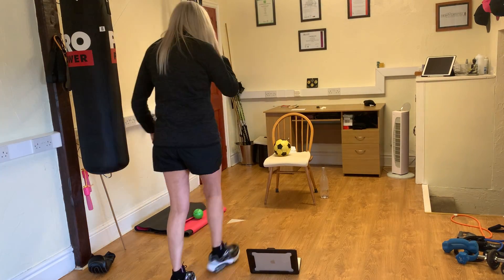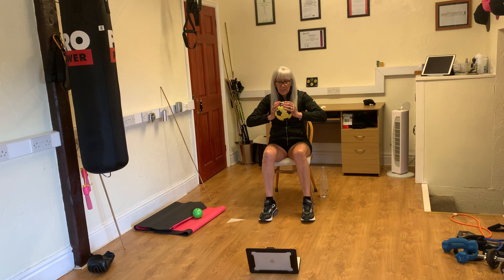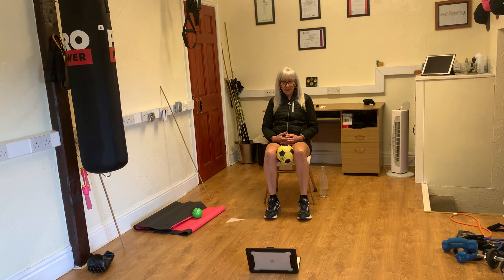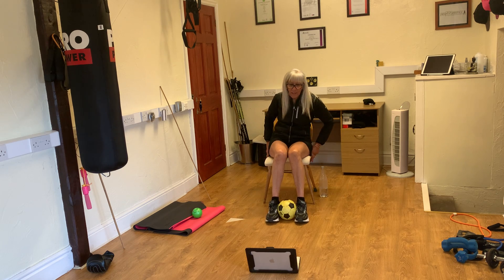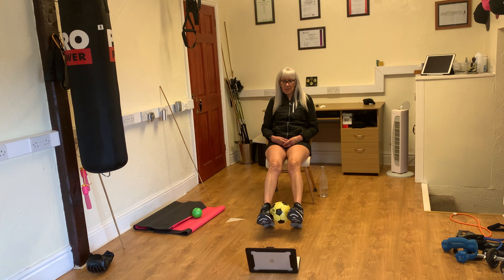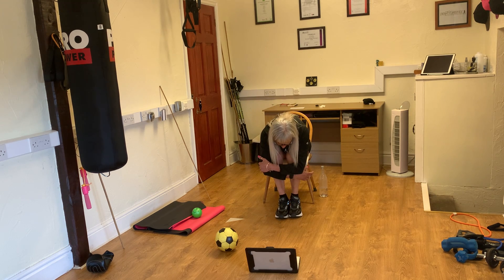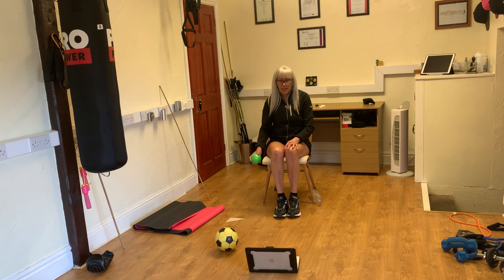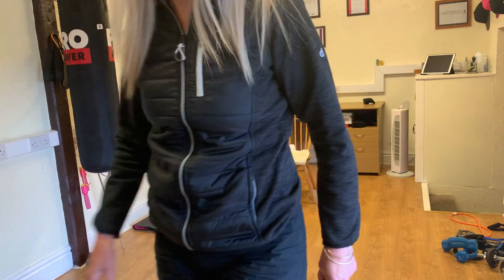Gentle seniors exercises on a chair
You need a chair and a ball No excuses to stop exercising ! Keep fit and active Hearty lifestyle workout with Rita Throup.